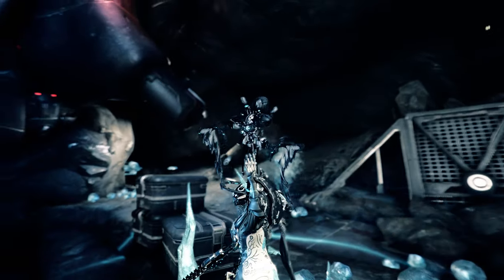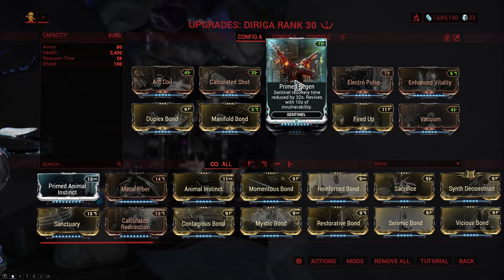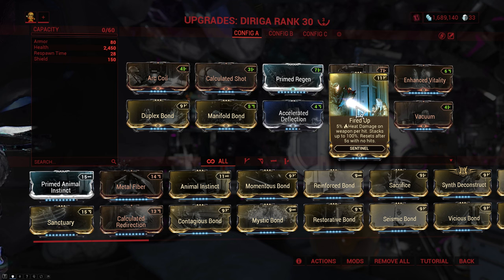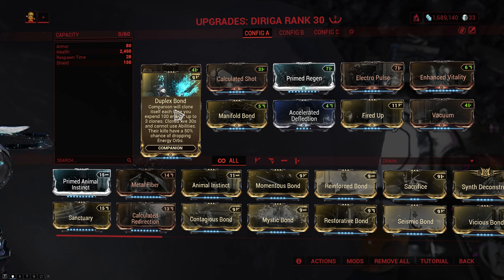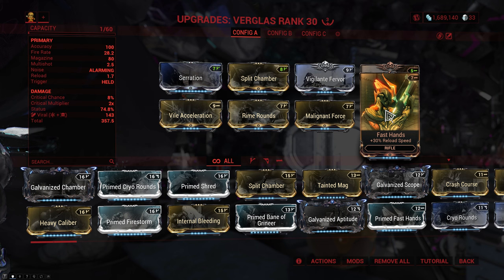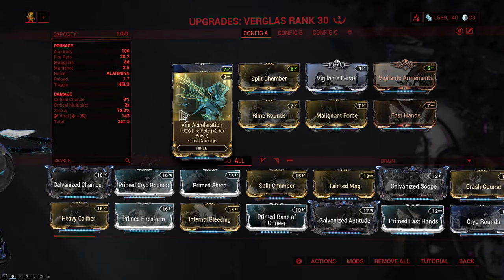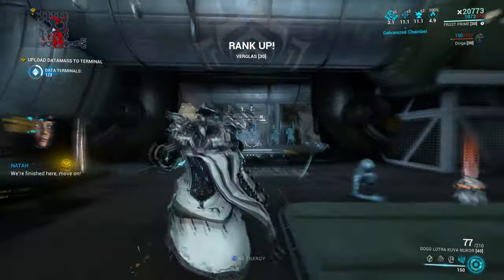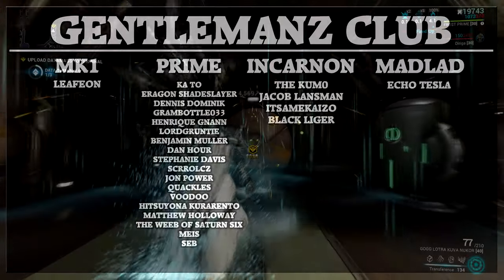Warframe | Battle Blimp | Diriga Build